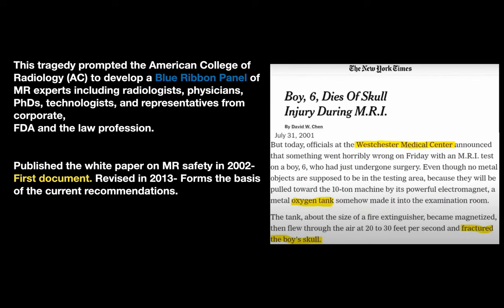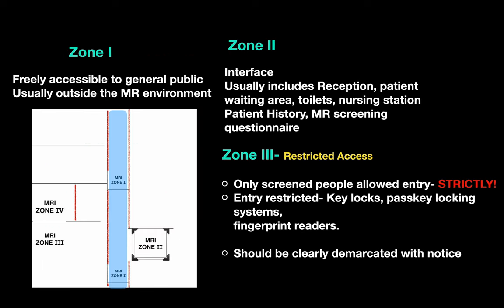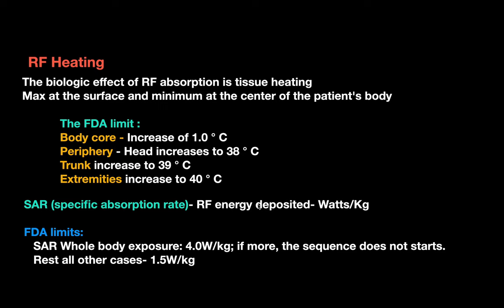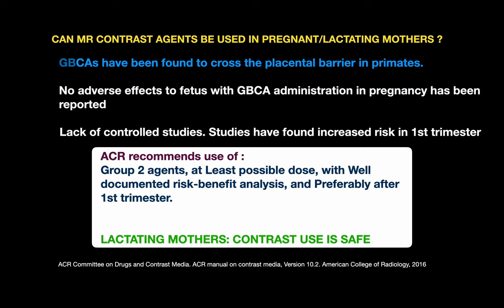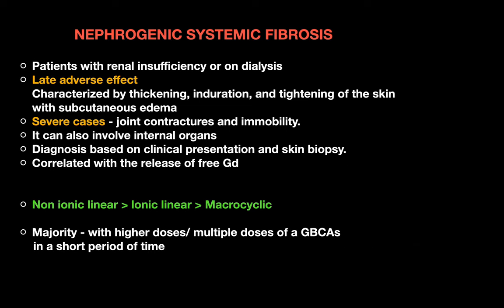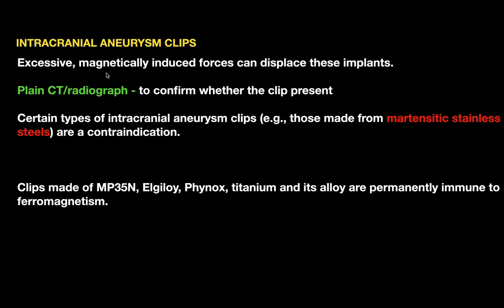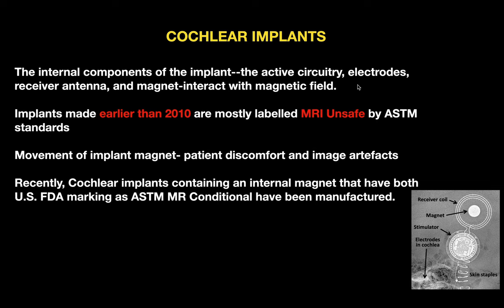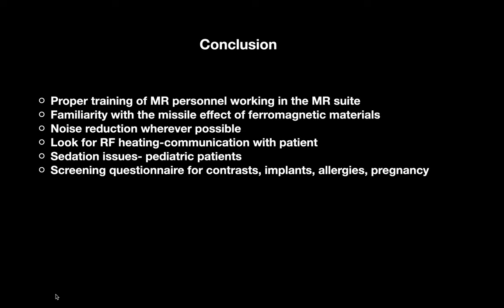MRI Safety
In this department presentation, Dr. Amit explains various aspects of MRI safety